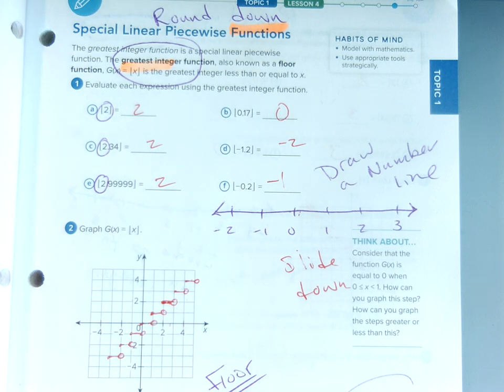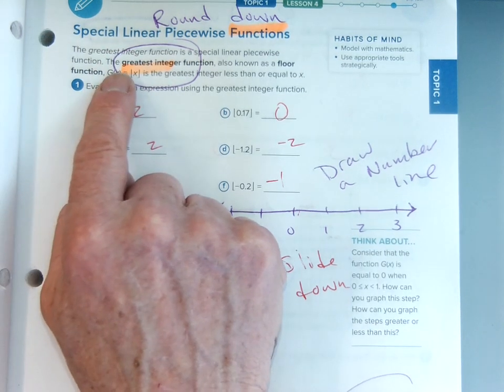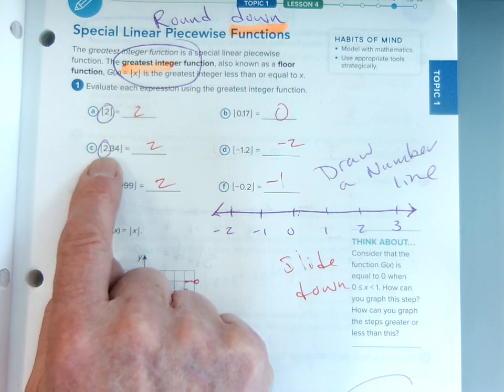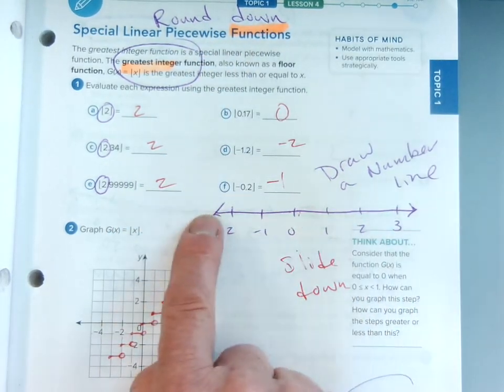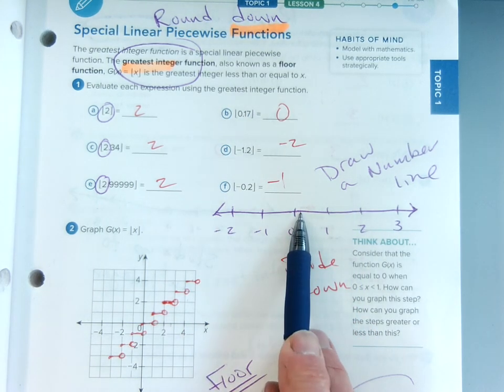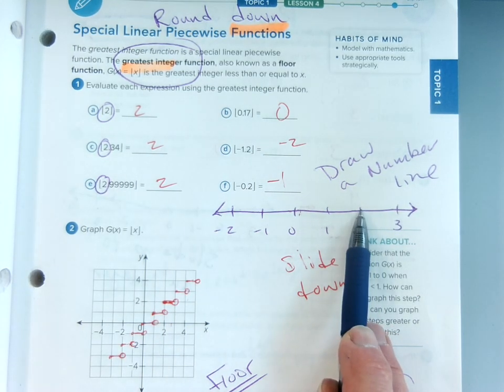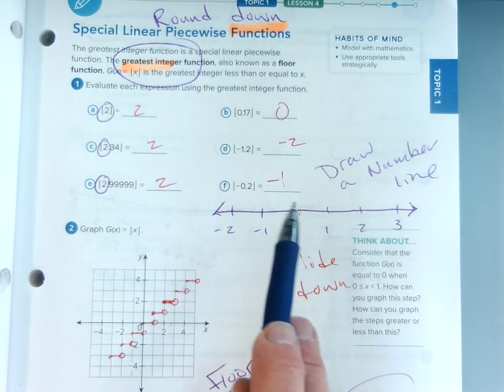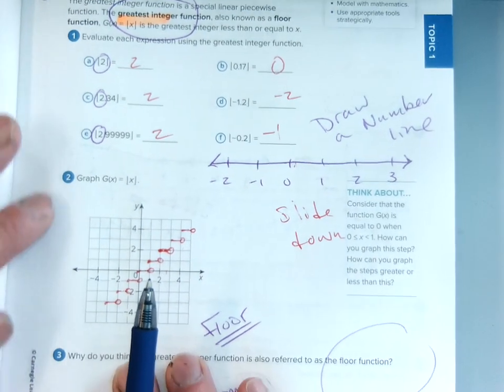Geom lesson 4 3 and 4 4